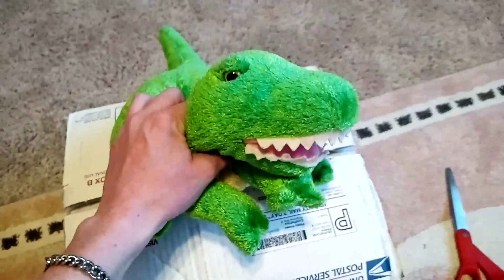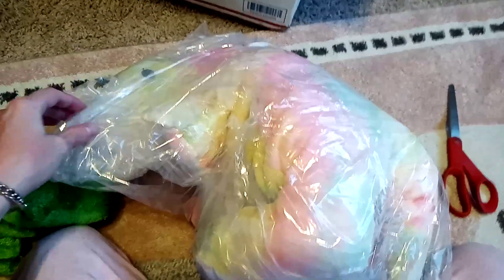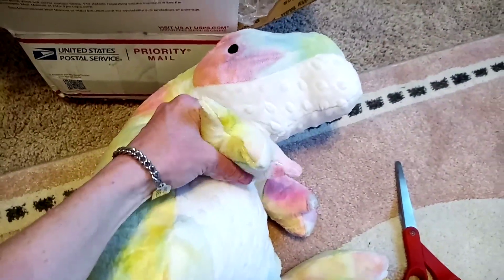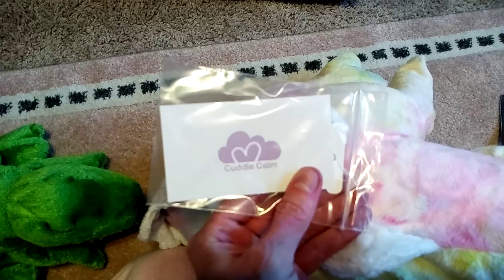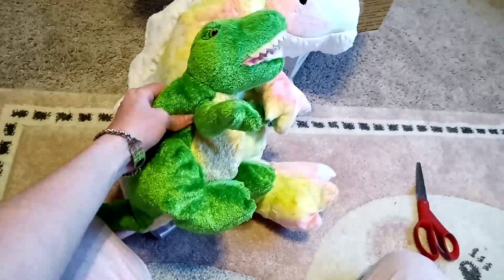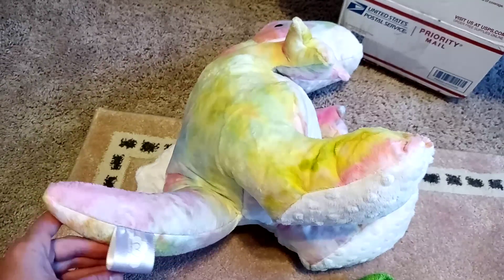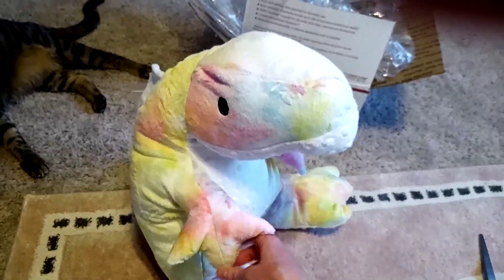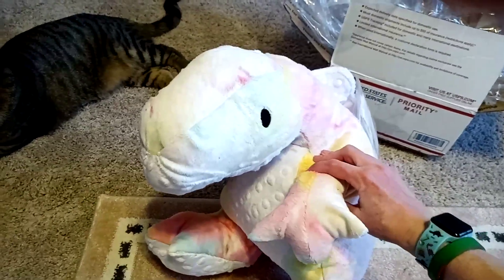Unboxing Etsy Weighted T-Rex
Today I have a super cute weighted T-Rex to show you from Cuddle Calm on Etsy.

It's very sweet and nicely weighted, and I'd highly recommend checking out the shop!